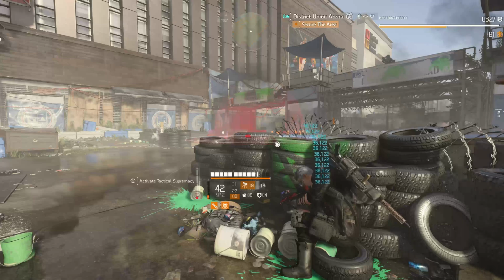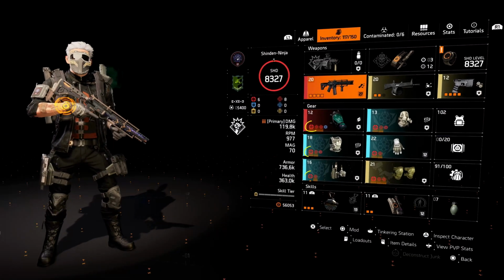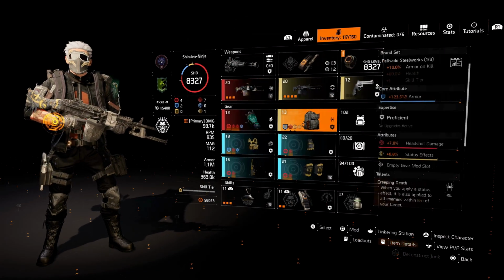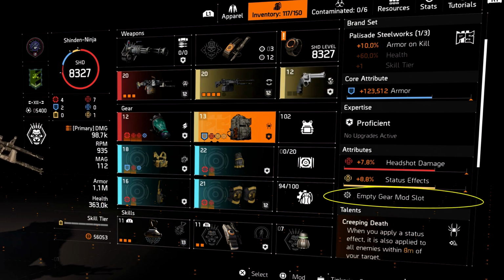Division 2 Build System: Core Attributes and Attributes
WELCOME!

Whether you’re brand new or jumping back in, facing high-powered enemies can feel overwhelming — especially if you and your friends want to dive into Raids, Incursions, or Legendary missions

ABOUT THIS MODULE

The purpose of any build is to help you to achieve your strategic objectives. Throughout Division 2, you will encounter diverse missions and activities. Each gear item of your builds can facilitate Core Attributes and Attributes to support your goals.

Every strategy requires a foundation. In this first video, I'll break down how to approach Core Attributes and Attributes optimally so that you can begin pursuing a path of optimal power and capability for your character.

The Build System Series is created for Level 40+ PVE (Player vs. Environment) players looking to take on more rewarding, high-difficulty content.

It’s structured like a curriculum — giving you a clear, step-by-step learning path to level up your knowledge and confidence.